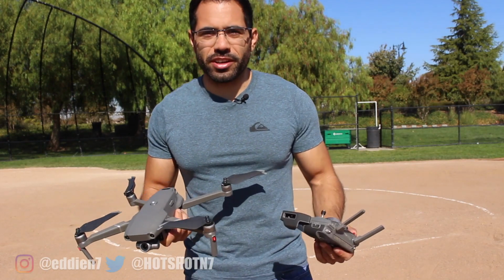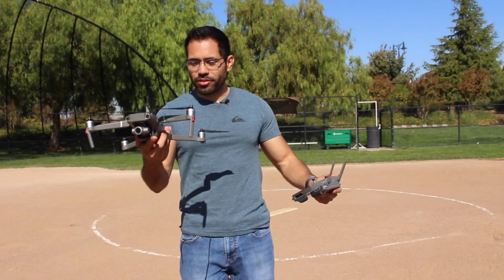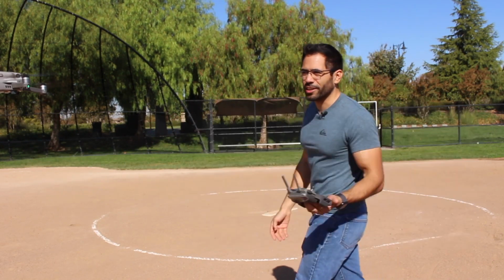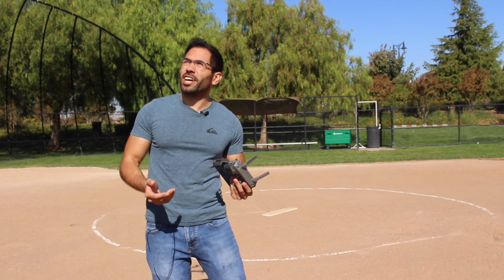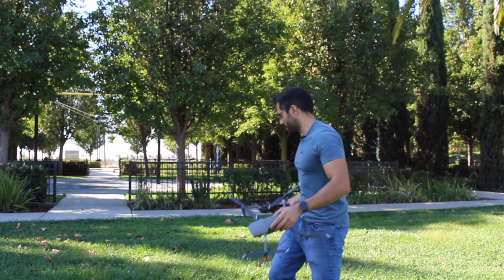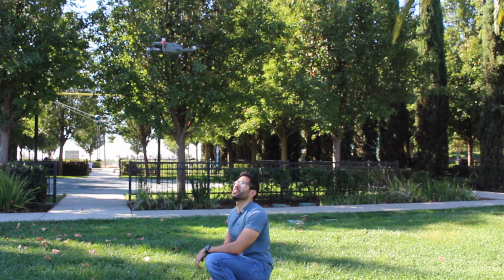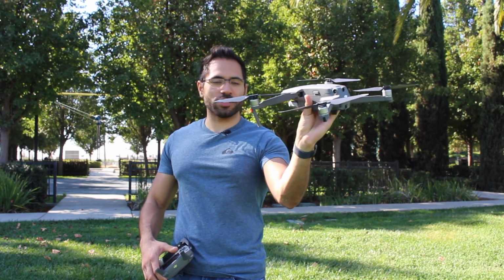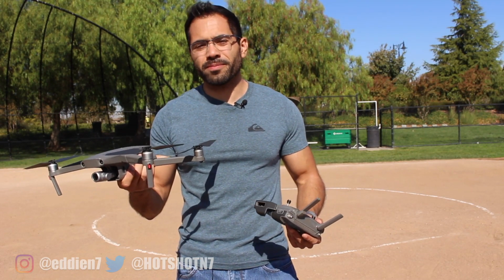SAFEST Way to Hand Catch DJI Mavic 2 Pro & ZOOM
The Mavic 2 is definitely a lot easier to land and take off from your hand compared to the other DJI drones.
Link Where to buy

► Mavic 2 pricing On Amazon

-Camera-
Canon EOS Rebel T5i

-Computer-
2016 Apple MacBook Pro

Amazon free 30 day prime trial:

Premiere Pro
Photoshop
Lightroom

Music. Thank you, Lakey Inspired
Check Him Out: